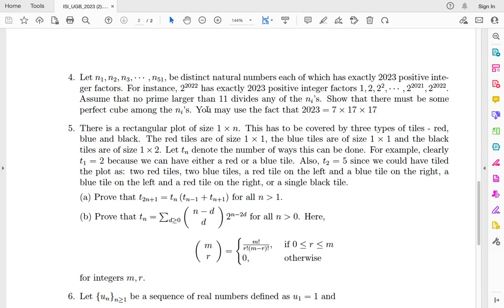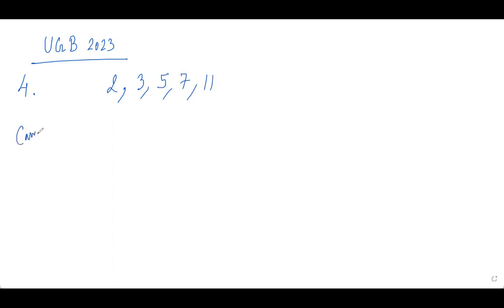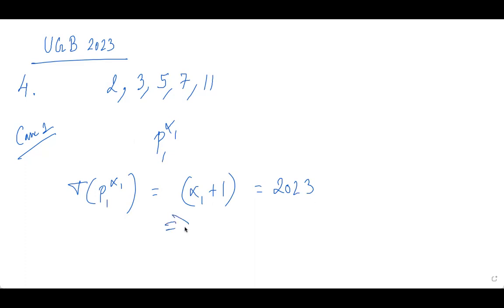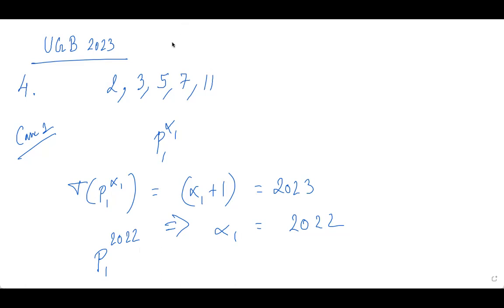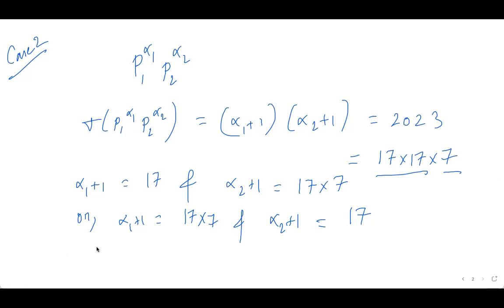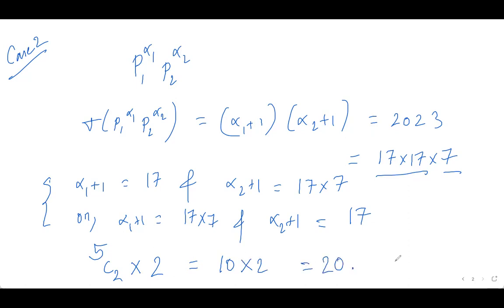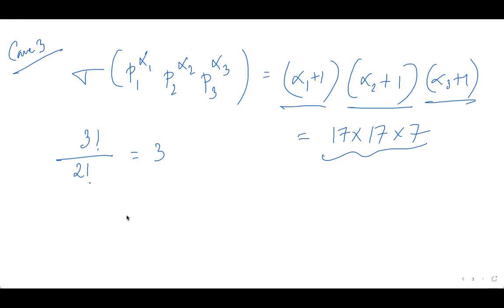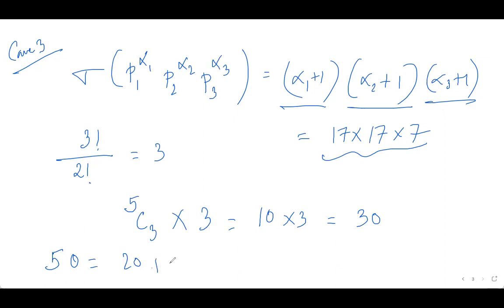Problem 4 (UGB), Cut off, ISI, BMath & BStat 2023 Subjective Solution, Indian Statistical Institute